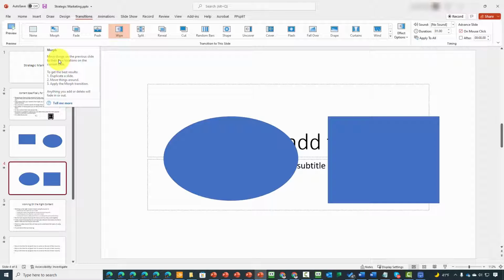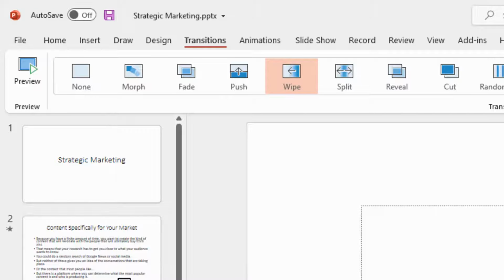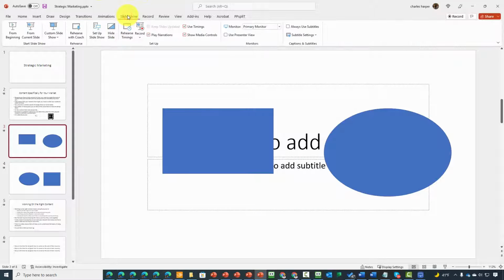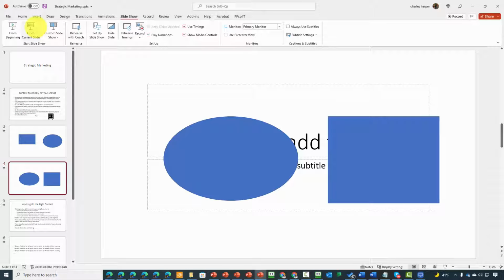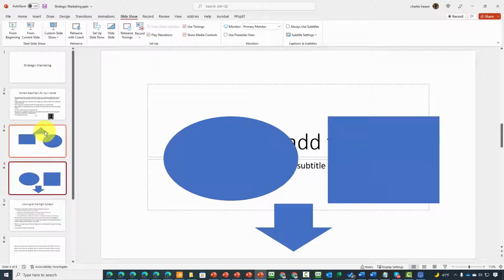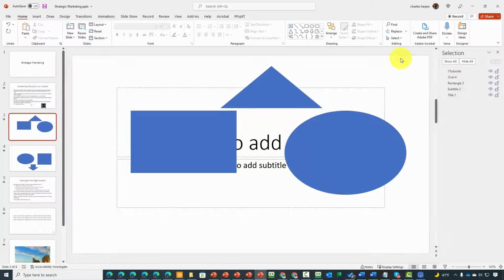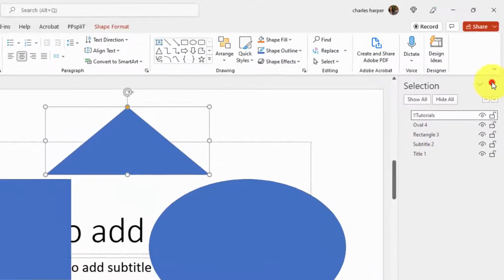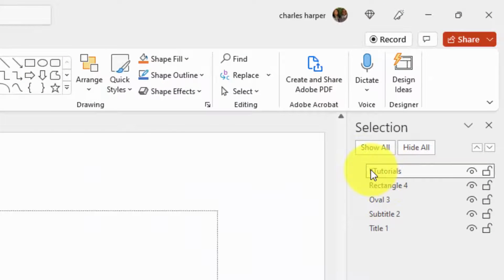17 Transitions and Morphing Free Microsoft Powerpoint New Features Training Course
Transitions and Morphing Free Microsoft Powerpoint New Features Training Course